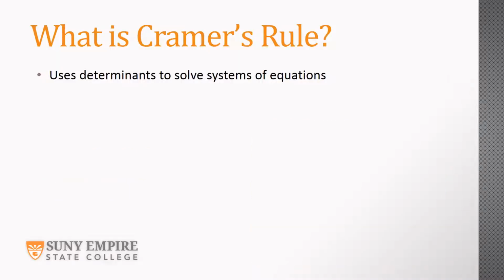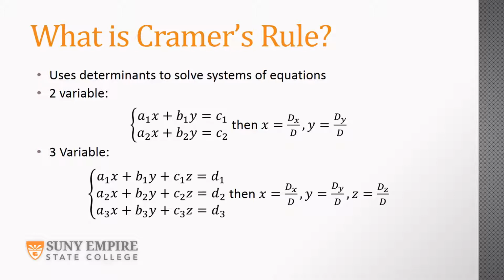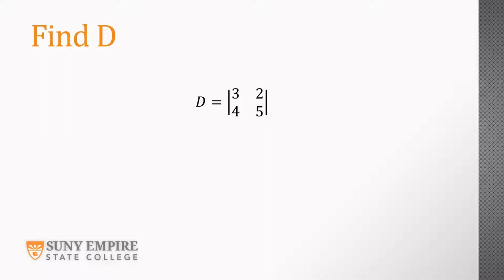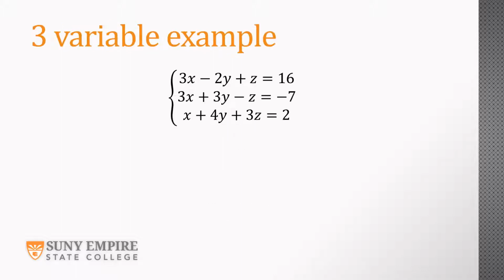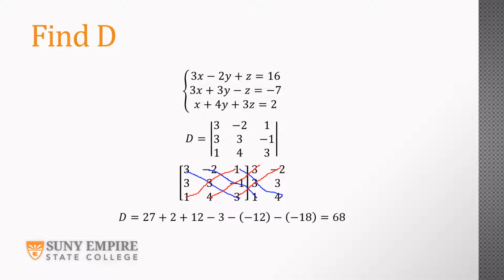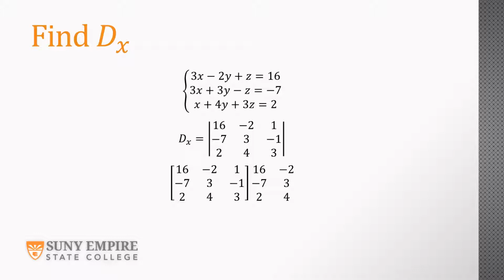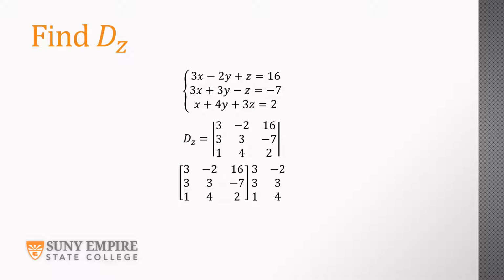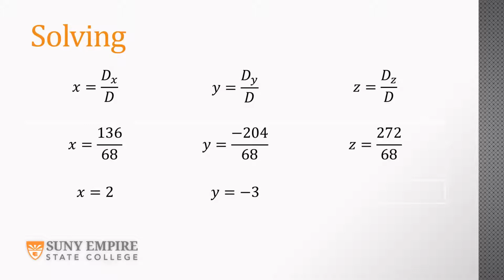Matrices Part 8 Cramers Rule